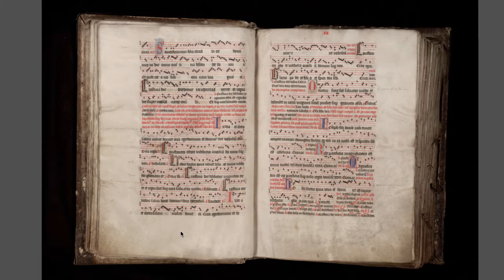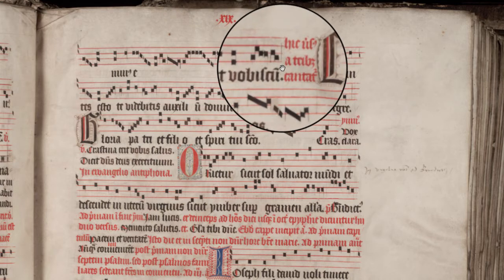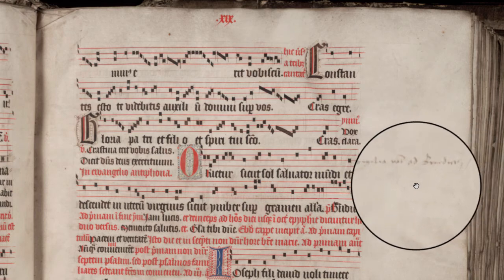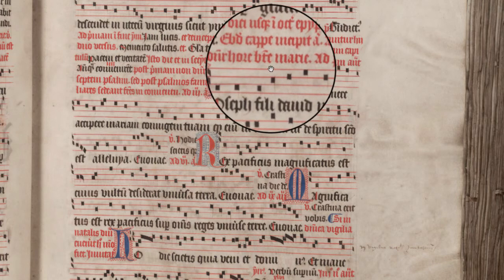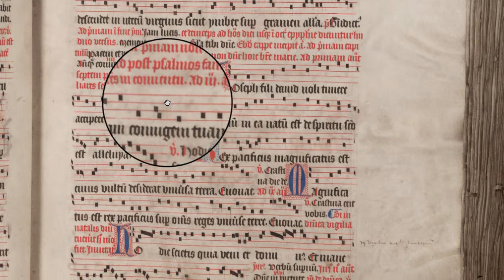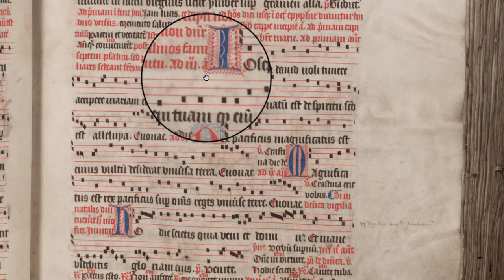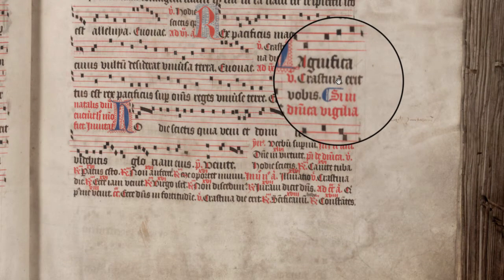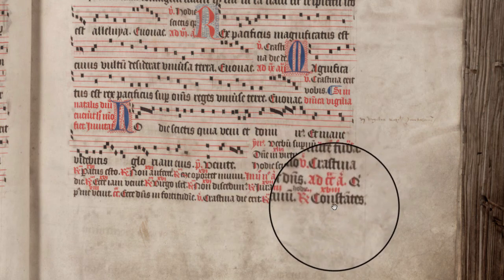B-Gu Ms 15 Antiphonary #039 f19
Hendrik Vanden Abeele, artistic director of chant group Psallentes, with a project in which he walks & talks you through each and every page of a 1481 antiphonary from Ghent (B-Gu Ms 15). The intention is to do this in two minutes per page, although three minutes seems to be a bit more realistic. :-)

For this project and up until movie #032, Hendrik has used pictures that he made himself. From movie #033 onwards, and following a request from the University Library, the digital pictures of the library will be used. With our thanks to the University Library for helping us out.

Any suggestions or questions? and post your message. Or add your comments below. Nice!

Please pass this link on to people of which you think that they will be interested in this project. Thanks!

In this episode:

#039 f19
•  line 1 obvious mode 4
• "this verse to be sung by three singers"
• verses (incl Gloria) with peculiar ending in mode 4
• occasional references to hymn: here Vox clara
• no votive Marian offices on this day and next ones (isto die...)
• post primam non dicitur septem psalmi, sed post psalmos familiares sedeant fratres in conventu
• striking arsis on Joseph fili etc. from g to f
• at sext Rex pacificus second line: plica (rather exceptional in this Ms)
• instructions if vigil of Christmas occurs on Sunday iv